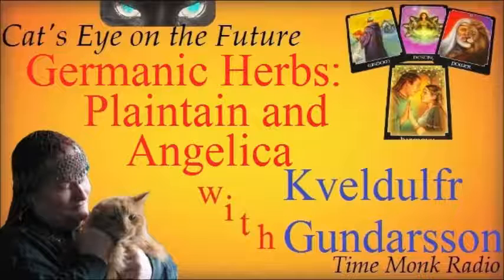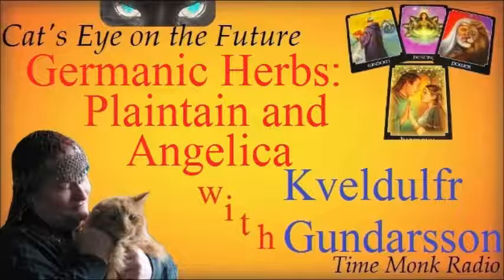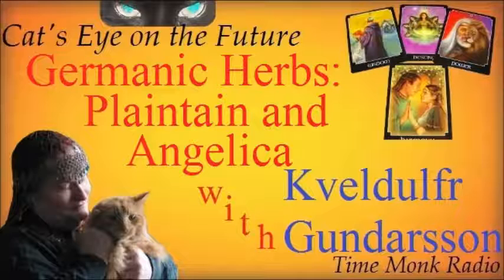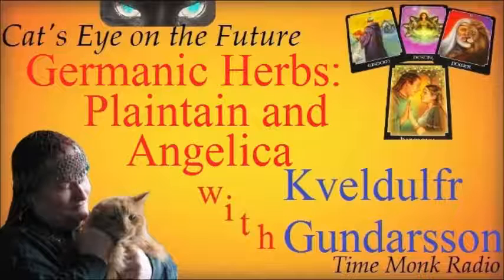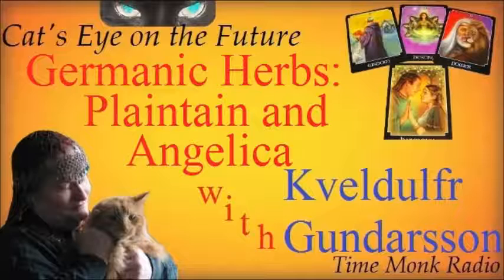Kveldulf Gundarsson ~ Germanic Herbs Part II: Plaintain and Angelica ~ CEOTF - DCS4142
DCS~4142
2016 01 ~ 25
Time Monk Radio Network Interviews Presents:
Cat's Eye on the Future on TMRN Radio